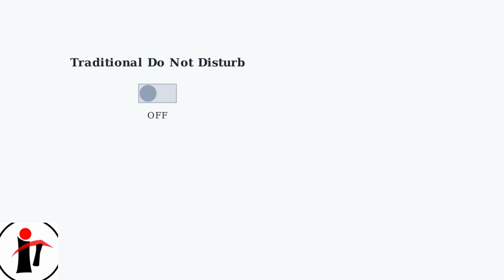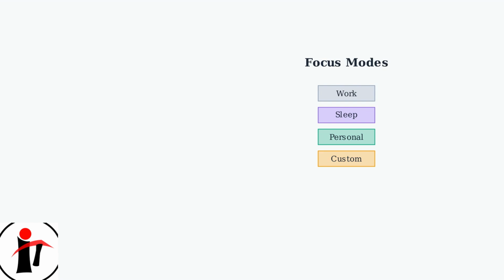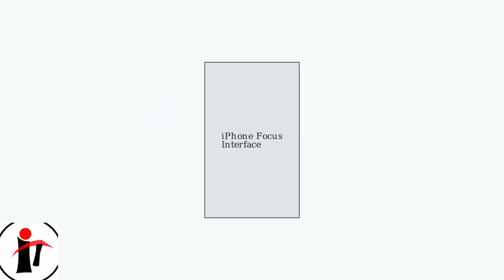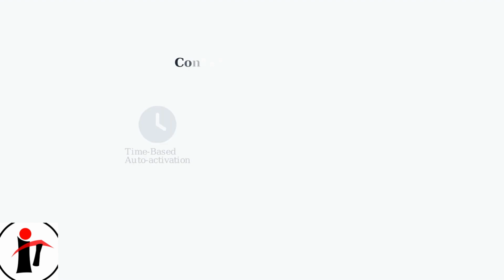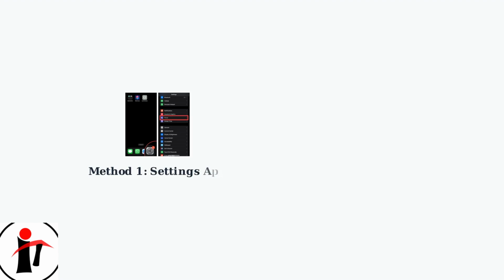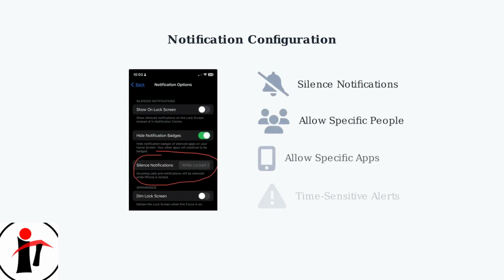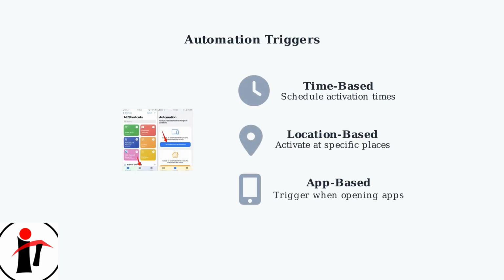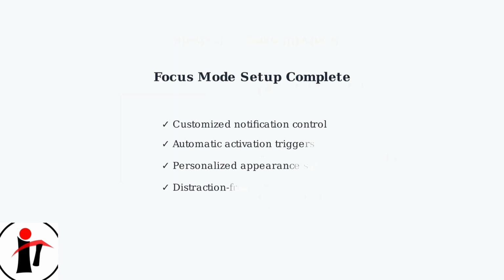How to Set Up Do Not Disturb on iPhone – Focus Modes & Schedules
In this comprehensive tutorial, we will guide you through the process of setting up the Do Not Disturb feature on your iPhone, including the latest Focus Modes and scheduling options. Learn how to customize your notifications, silence calls, and create a distraction-free environment tailored to your needs. Whether you want to focus on work, enjoy uninterrupted time with family, or simply need a break from constant alerts, this video will provide step-by-step instructions to help you make the most of your iPhone's capabilities.